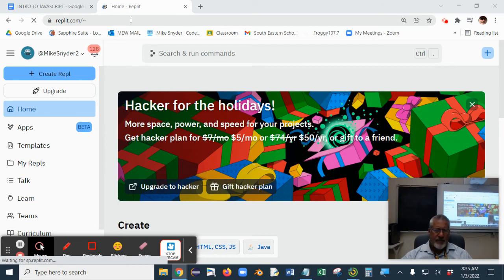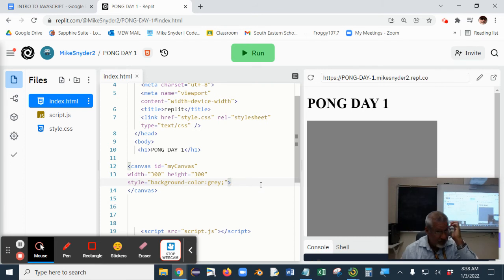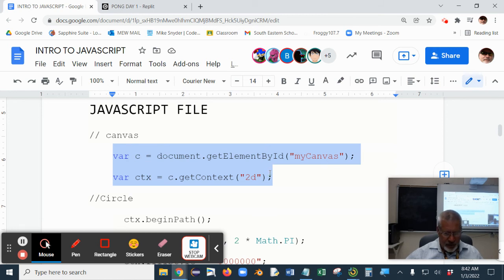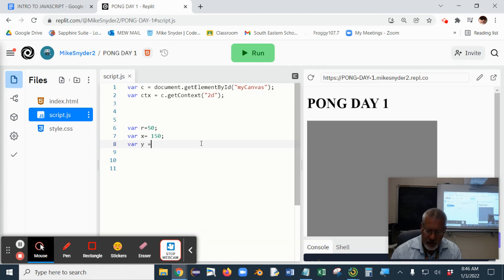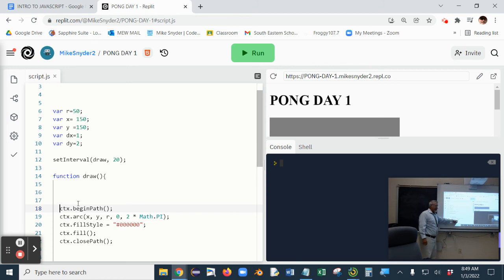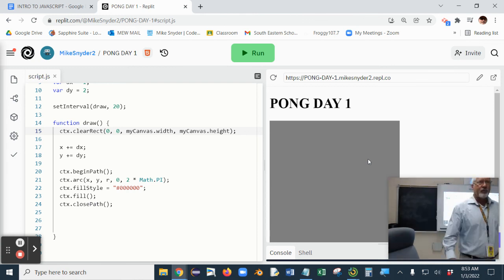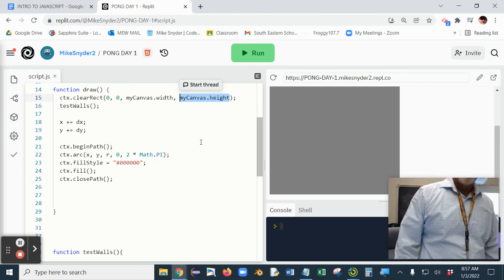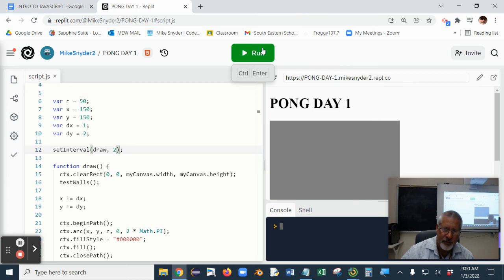pong day 1